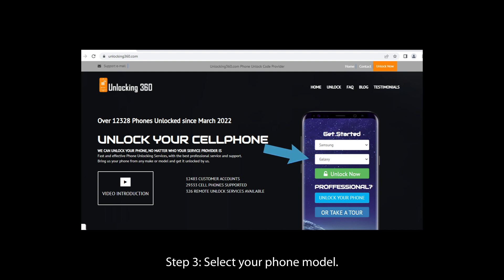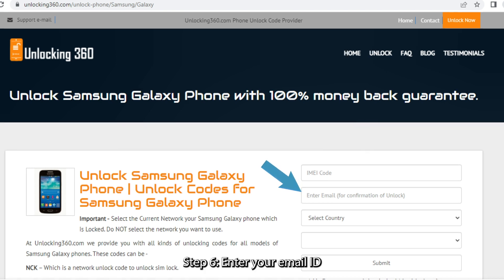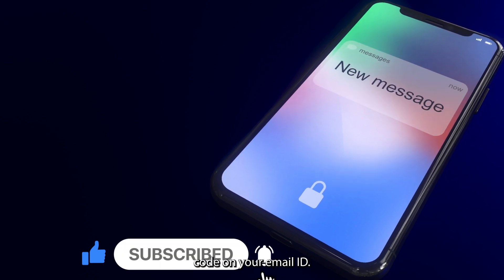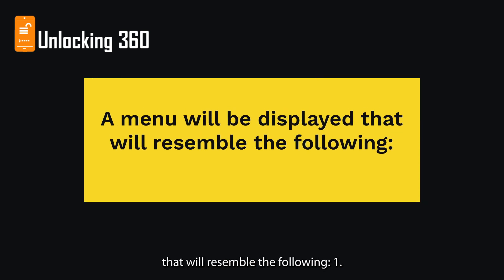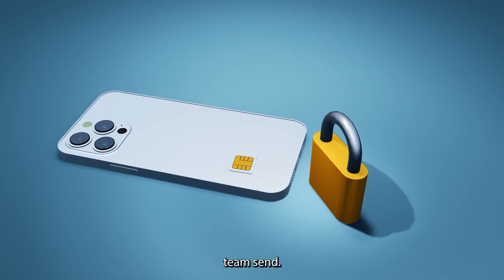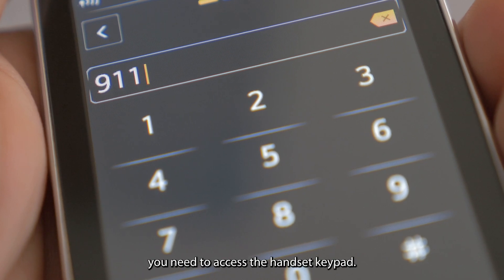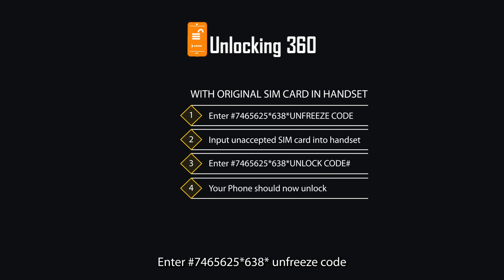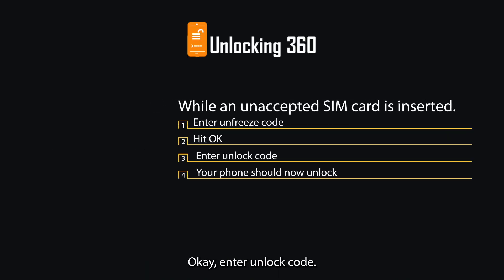How to unlock a Samsung phone from AT&T, Verizon, T-Mobile, or Sprint | Samsung Unlock Code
To unlock network or carrier of your Samsung phone, With Unlocking360.com Samsung phone unlocking services, unlock your Samsung phone successfully hassle free.
In order to know, How to get Samsung phone unlock code, please see this video and follow the instructions step by step:
Step 2: Select your manufacturer.
Step 3: Select your Phone model.
Step 4: Click on Unlock Now Button.
Step 5: Enter the mobile’s IMEI number.
Step 7: Select Country Name.
Step 8: Select the Current Network your Samsung galaxy phone which is locked. DO NOT select the network you want to use.
Step 9: Click on Submit Button.
0:00 Intro
0:13 How to Generate unlock code for samsung phone
1:44 How to enter an Unlock Code for Samsung Phone
6:17 Benefits of Unlocking your Samsung Phone
In this video, I explain about following queries related to unlock Samsung phone:
unlock samsung phone
how to unlock samsung phone
samsung sim free phones
network unlock code for samsung
how to unlock a samsung phone to any network
FREE Your Samsung Phone from AT&T, Verizon, T-Mobile, or Sprint
unlock samsung
samsung sim unlock code free
samsung unlock code
unlock samsung phone free
unlock my samsung phone
how to unlock samsung galaxy
how do you unlock a samsung phone
how to unlock a samsung phone for free
unlock verizon samsung phone
samsung phone lock
unlock samsung galaxy
samsung galaxy unlock phone
samsung a12 unlock
how to unlock samsung tab
samsung s21 unlock
samsung s20 unlock
samsung a21 unlock
samsung s10 unlock
unlock galaxy phone
s21 ultra unlock
note 20 ultra unlock
samsung galaxy s10 unlock
galaxy s10 unlock
samsung galaxy s20 unlock
samsung a32 unlock
galaxy s21 unlock
galaxy s20 unlock
samsung galaxy s21 unlock
samsung s21 ultra unlock
cheap unlock samsung phone
unlock samsung cell phone
samsung galaxy a21 unlock
how to unlock network locked sim card inserted
how to unlock my samsung phone
samsung finance plus unlock
how to unlock network lock samsung
samsung phone pin code
how to unlock samsung galaxy tab a
samsung sim network unlock pin free
straight talk samsung a51
samsung region unlock code
how do i unlock my samsung phone
unlock tracfone samsung
straight talk samsung galaxy a51
how to unlock galaxy s9
unlock samsung s9
sim network unlock pin samsung
samsung smn960u phone
how to unlock galaxy s10
samsung device unlock
how to unlock samsung s9
unlock samsung s8
how to unlock samsung s8
unlock samsung s10
unlock samsung a21 free
how to unlock samsung s7
how to unlock samsung a20
how to unlock a samsung galaxy s10
how to unlock samsung s10
how to unlock samsung galaxy s10
imei unlock samsung
unlock galaxy s9
how to unlock my samsung galaxy tablet
how can i unlock my samsung phone
unlock samsung a20
samsung mobile lock
samsung s6 network unlock code free
how to unlock galaxy s8
sim unlock samsung
how to unlock samsung phone without losing data
samsung a20 unlock code free
samsung a11 unlock code free
unlock samsung s7
how to unlock galaxy s7
samsung account unlock phone
how to unlock a galaxy s10
unlock samsung galaxy s10
unlock samsung s20
samsung network unlock
how to unlock samsung galaxy for free
how to unlock samsung mobile
samsung a01 network unlock code free
how to unlock samsung galaxy s8
how to unlock your samsung phone
unlock samsung a11
unlock s21 ultra
unblockmysamsung
how to unlock samsung j7
how to unlock samsung a11
how to unlock a galaxy s9
unlock samsung a21
how to unlock samsung galaxy s7
unlock samsung galaxy s8
unlock galaxy s8
how to unlock samsung galaxy s9
how to unlock samsung phone from carrier
how to unlock sim card samsung
samsung phone unlock code
unlock galaxy s7
samsung s9 unlock code
samsung region lock unlock code
unlock s10 plus
unlock samsung a10e
how to unlock samsung s20
unlock samsung s8 free
samsung a01 network unlock code
unlock samsung galaxy s7
unlock samsung galaxy s9
samsung s7 network unlock code free
how to unlock samsung keypad phone
sim unlock samsung phone
sim network unlock pin free
samsung sim network unlock pin